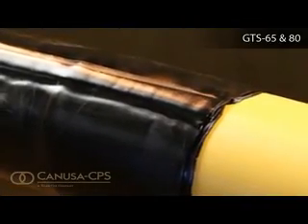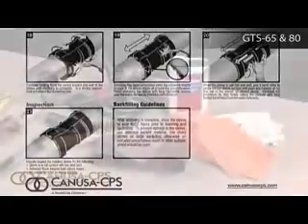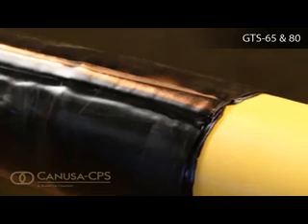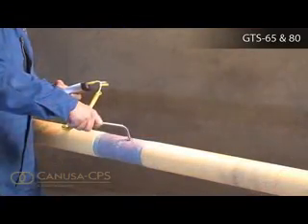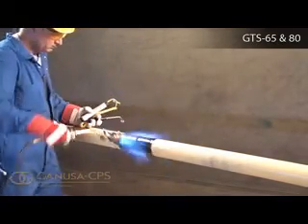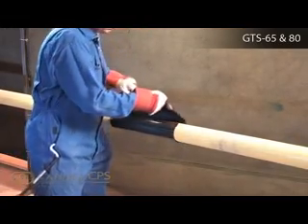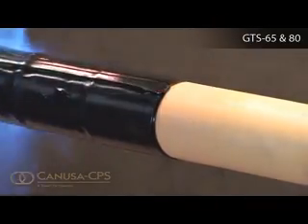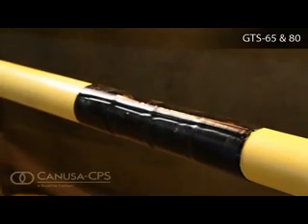Canusa-CPS - GTS-65 & 80 Installation